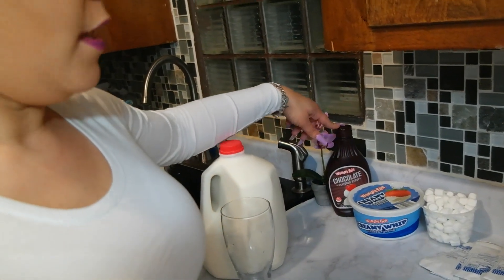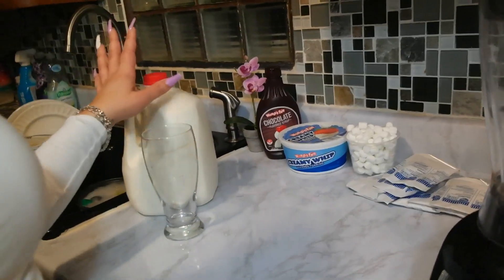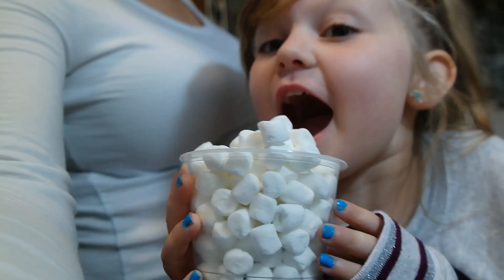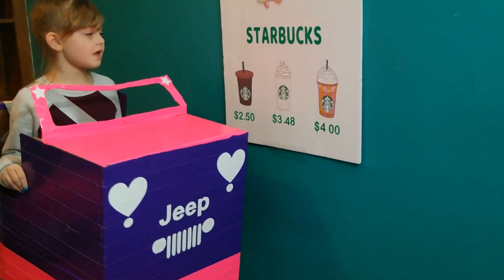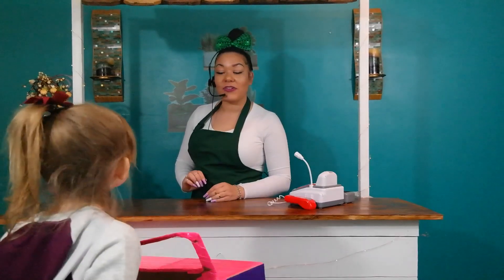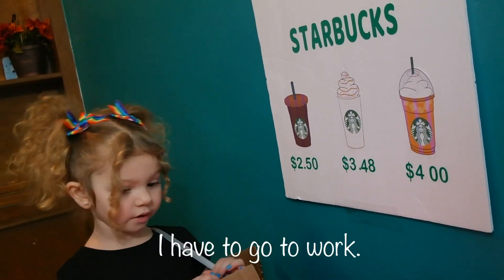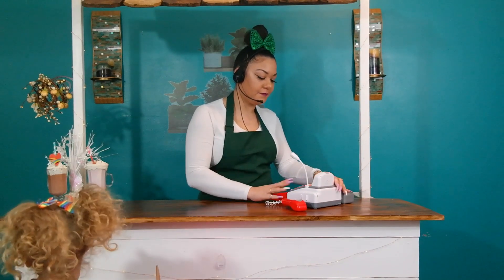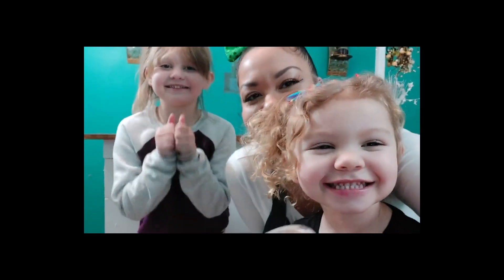We turned our HOUSE into a STARBUCKS Drive thru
We had so much fun doing this hope you enjoyed watching.

We love sharing with you! Come hang out with us on facebook, and play games with us and bakes with us! We look forward to getting to know you :)